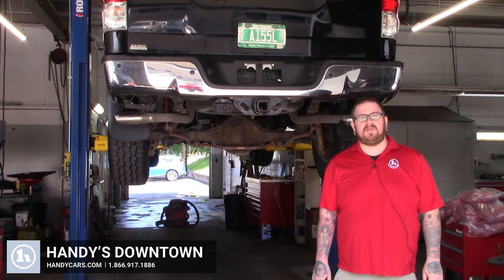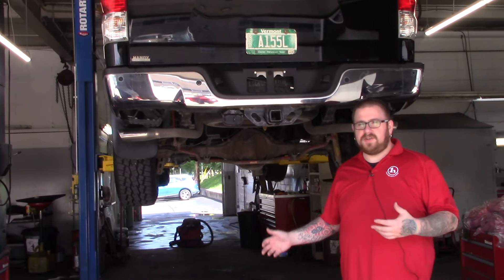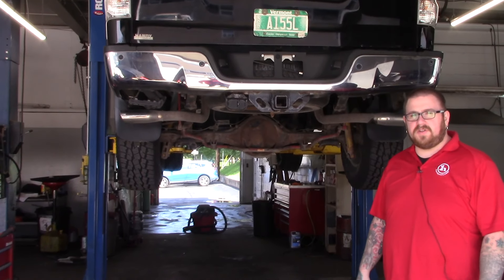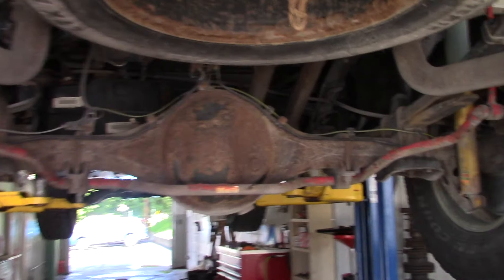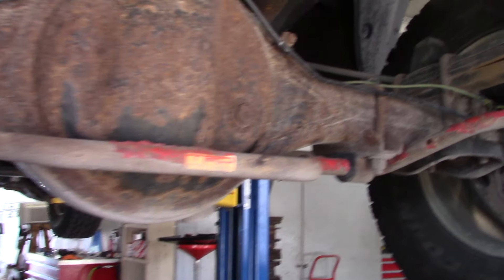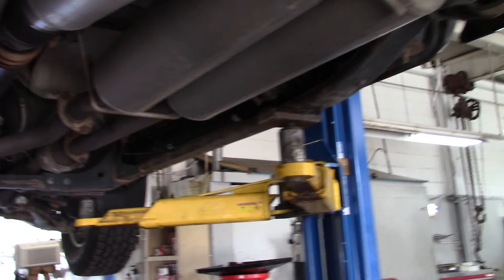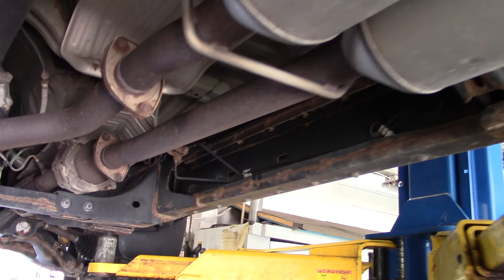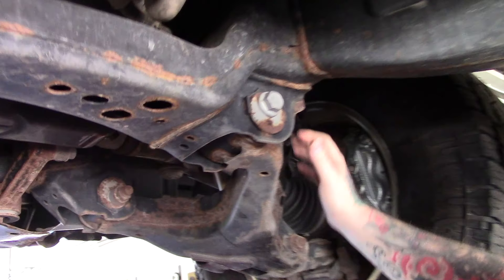2013 Tundra for Ian from Nick at Handys Downtown